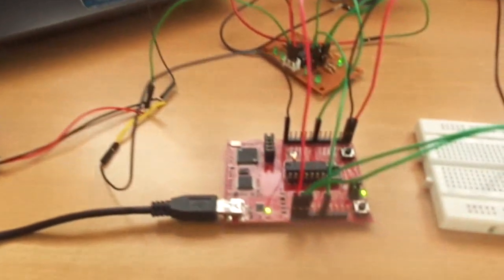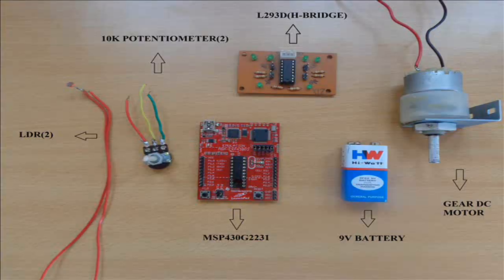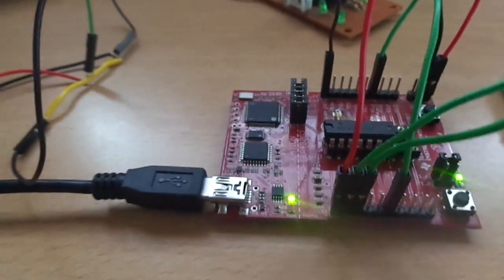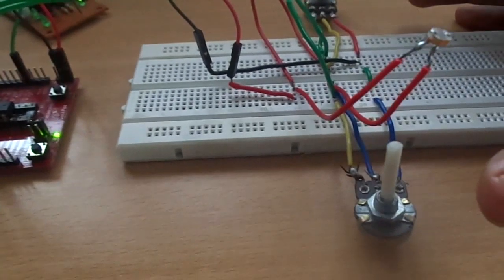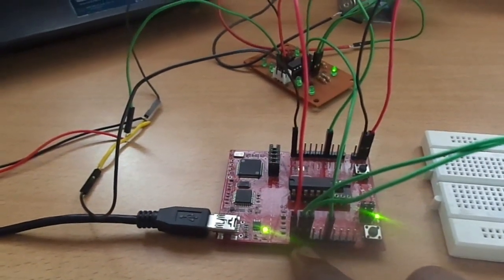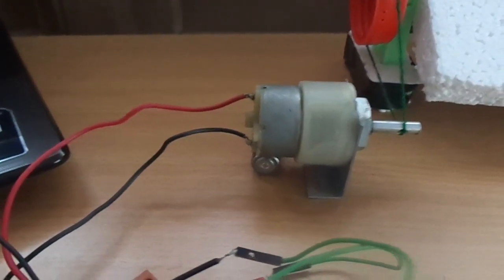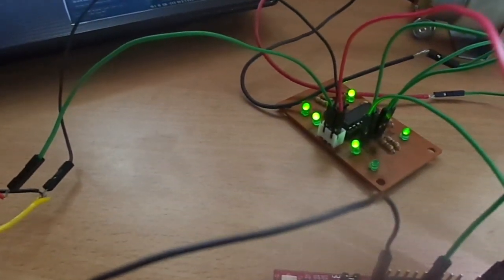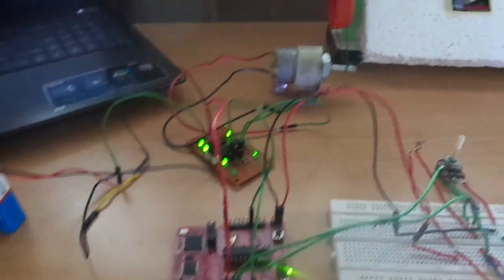Solar tracking device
You can get the code and additional information about the project